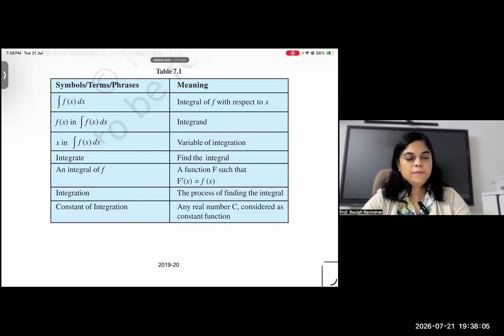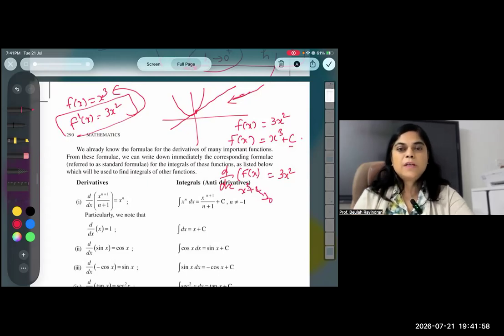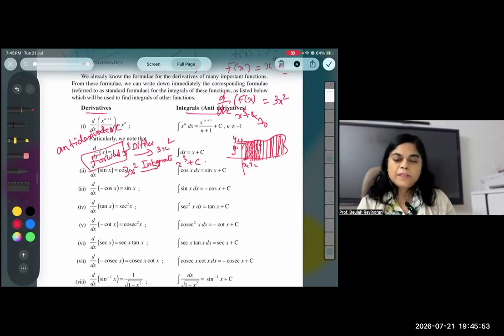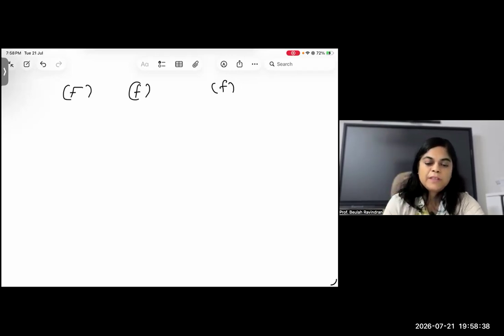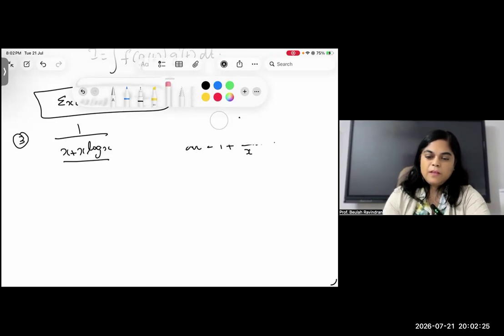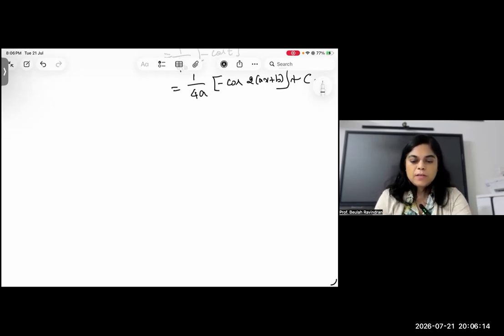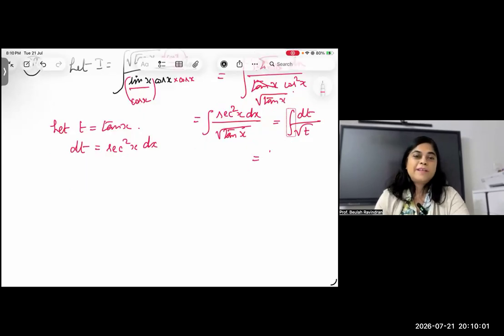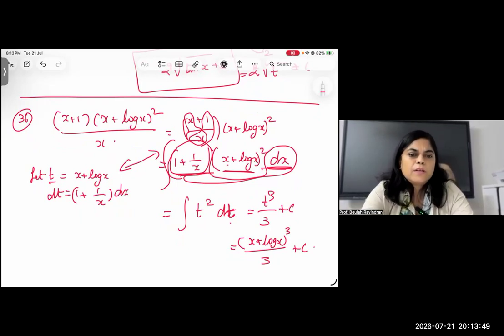Integral part 1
The easiest way to understand derivative and antiderivative is to see them as opposite processes.